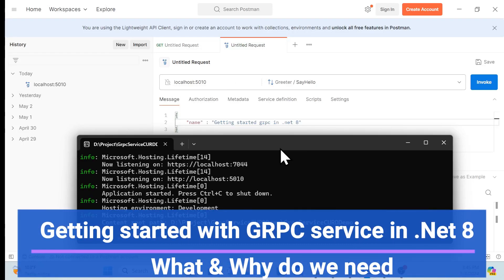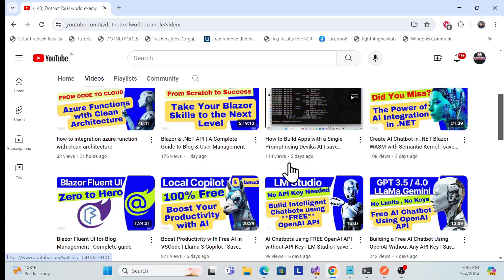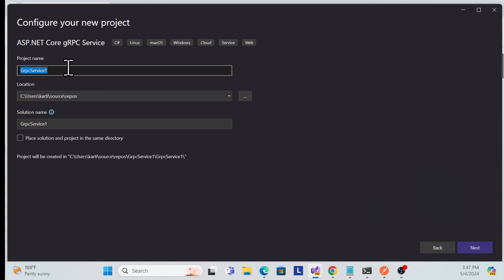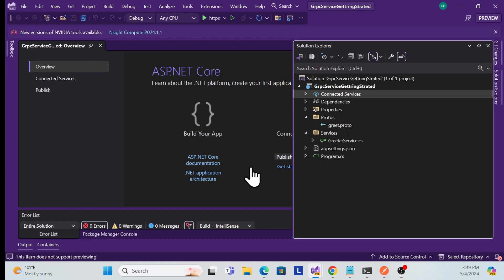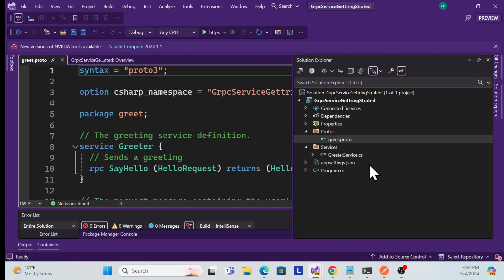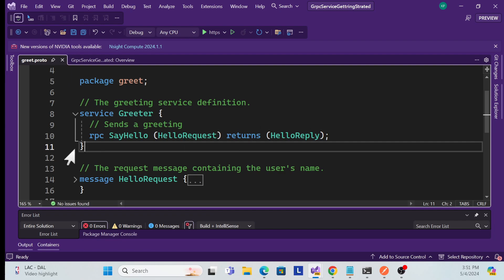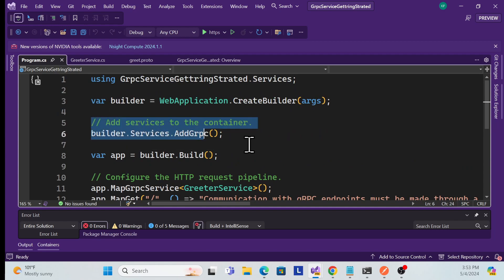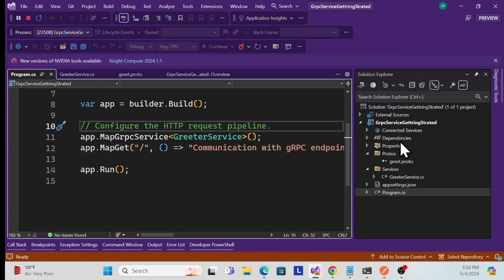Getting Started with gRPC in .NET 8 | protobuf service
learn how to get started with grpc in .net 8 and create a protobuf service from scratch. in this tutorial, we'll cover the basics of grpc and protobuf, and show you how to create a grpc service using .net 8 and protobuf. whether you're new to grpc or just looking to learn more about .net 8, this tutorial is perfect for you. so let's get started!

00:00:00 demo & agenda
00:01:10 recommendation
00:01:51 create grpc project
00:02:53 what is grpc
00:04:16 grpc project structure
00:08:43 test by postman

istio grpc
grpc api gateway
grpc kubernetes
protobuf service
grpc microservice
grpc api testing
grpc
grpc in net 8
getting started with grpc
protobuf service
grpc tutorial
net 8 grpc
grpc net 8 tutorial
protobuf net 8
grpc service
net 8 grpc service
grpc protobuf
net 8 protobuf
How to Create a Scalable gRPC Service in .NET
Getting Started with gRPC in .NET: A Beginner's Guide
Why to Use gRPC for Building High-Performance .NET Applications
How to Implement gRPC in .NET Core for Better Performance
What is gRPC and How to Use it in .NET Development
When to Use gRPC for Building Real-Time .NET Applications
How to Integrate gRPC with .NET Framework for Better Interoperability
Getting Started with gRPC in .NET: A Step-by-Step Tutorial
Why to Choose gRPC for Building Microservices in .NET
How to Use gRPC for Building High-Performance .NET Microservices
What are the Benefits of Using gRPC in .NET Development
How to Create a gRPC Service in .NET Core with C#
Getting Started with gRPC in .NET: Best Practices and Tips
Why to Use gRPC for Building Real-Time Data Streaming .NET Applications
How to Implement gRPC in .NET for Better Security
When to Use gRPC for Building IoT .NET Applications
How to Integrate gRPC with .NET Core for Better Scalability
Getting Started with gRPC in .NET: A Comprehensive Guide
Why to Choose gRPC for Building Cloud-Native .NET Applications
How to Use gRPC for Building Serverless .NET Functions